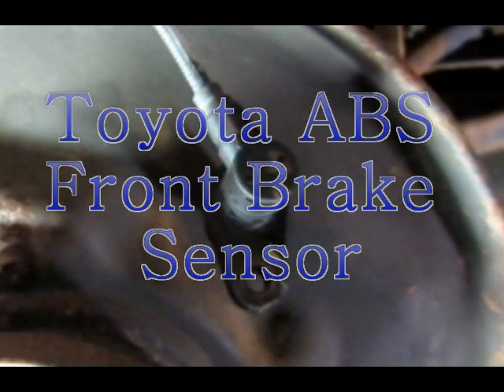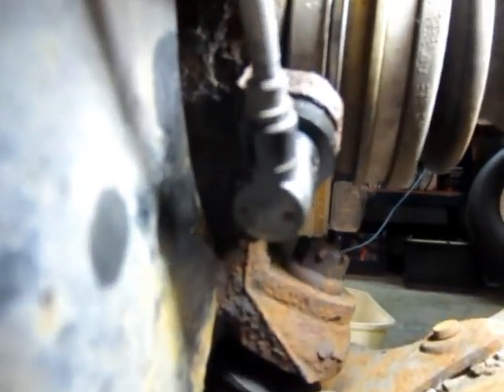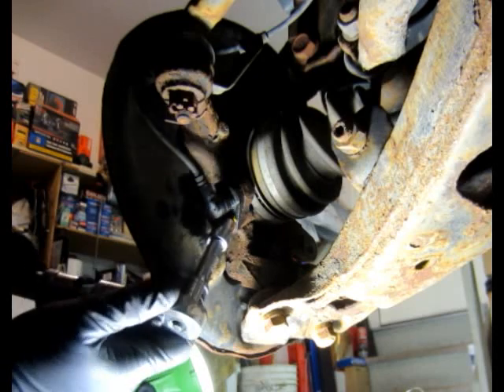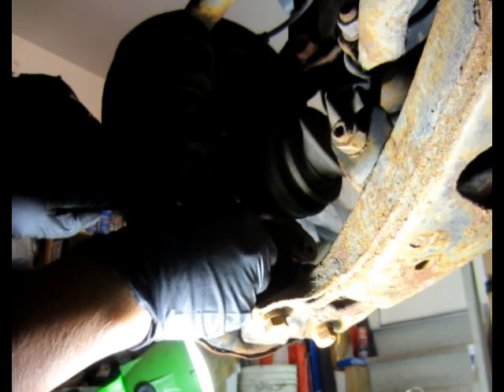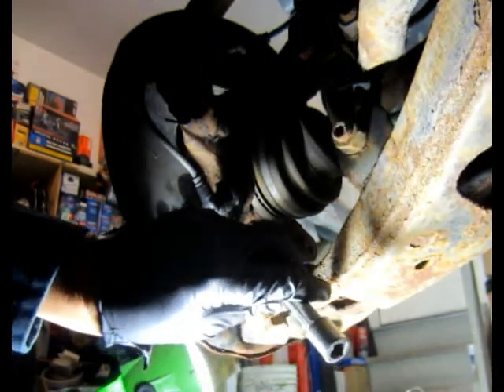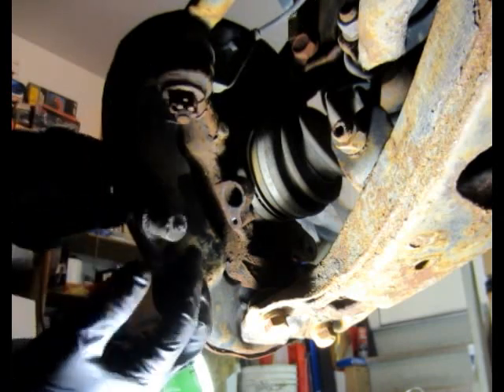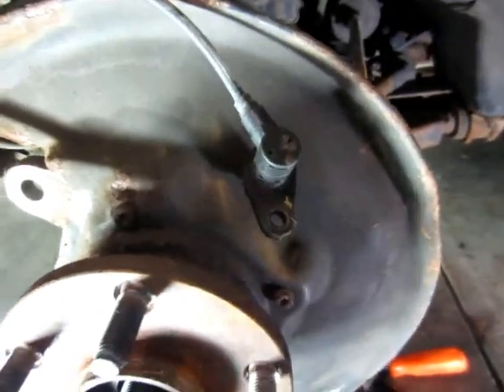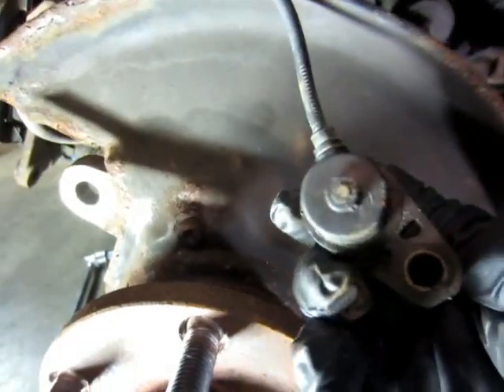How to remove Front Brake ABS SensorToyota Rav4 1996 1997 1998 1999 2000 2001 2002 2003 2004 2005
The front brake ABS sensor was removed from Toyota Rav4 1998.